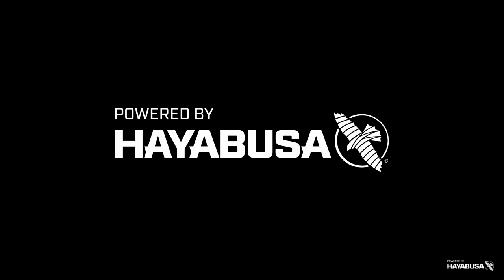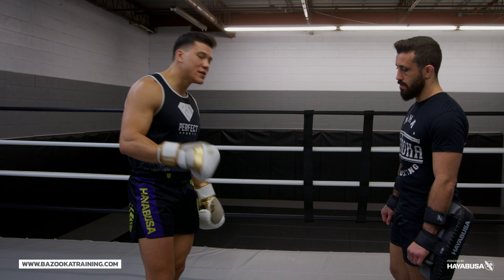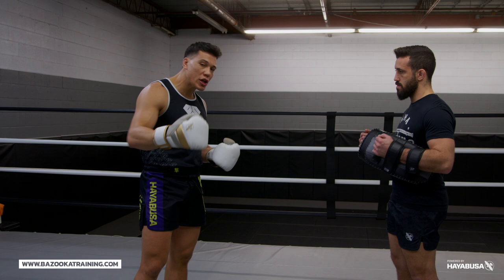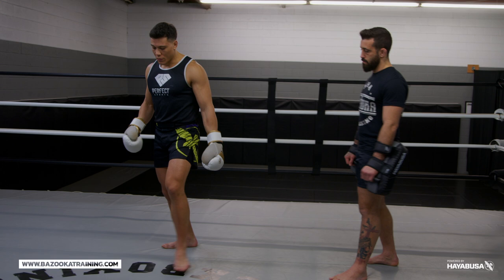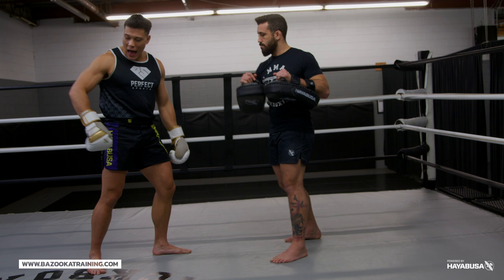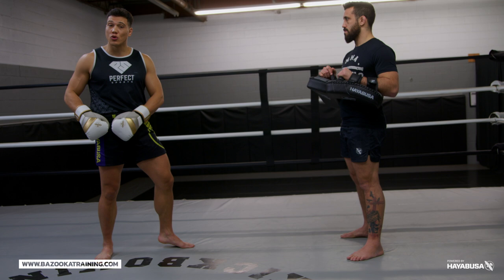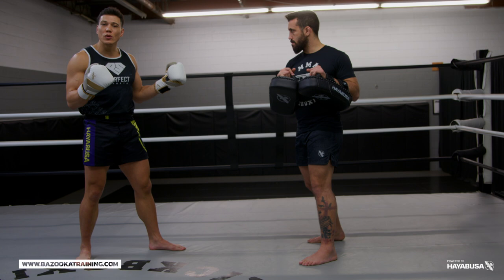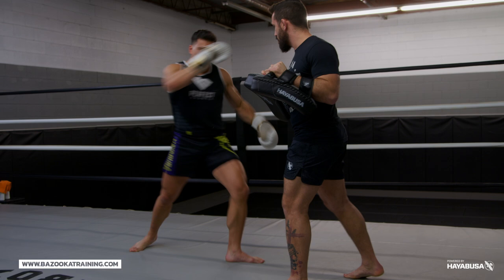Find Out If Your ROUND KICK IS BAD, GOOD OR EXCELLENT | BAZOOKATRAINING.COM